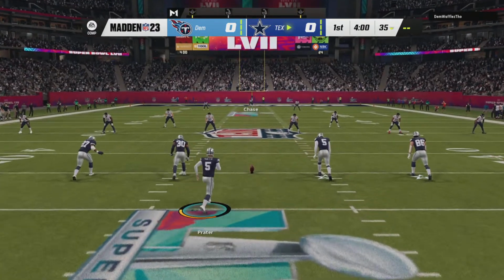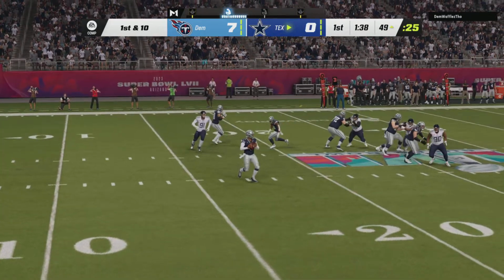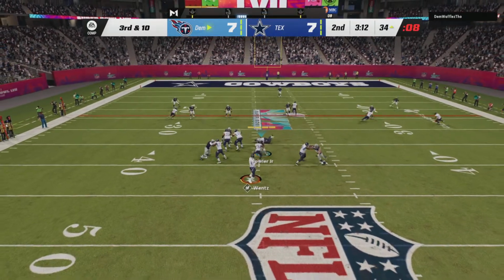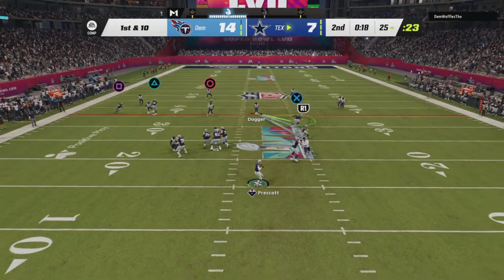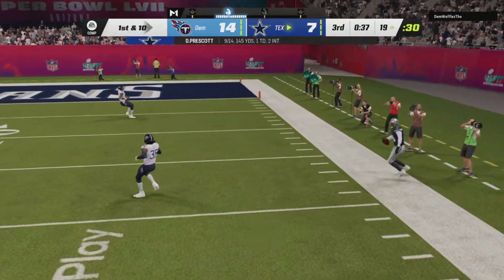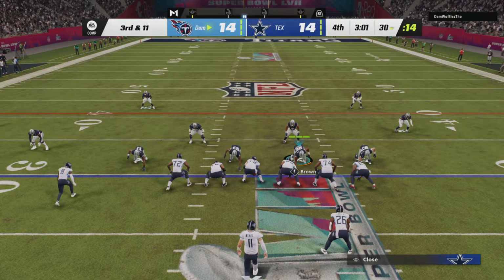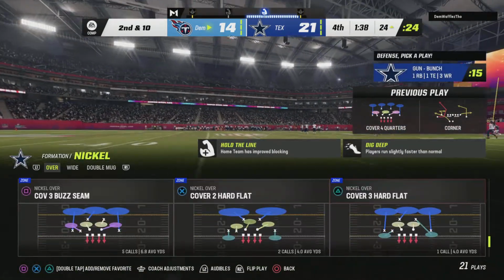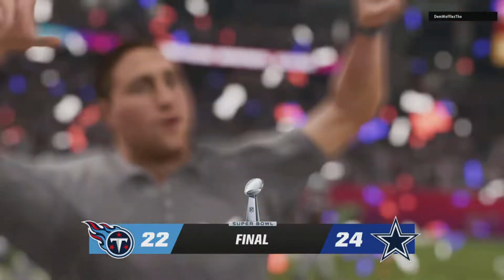Madden NFL 23 First MUT Championship Appearance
It was a struggle, props to my opponent.First of many!